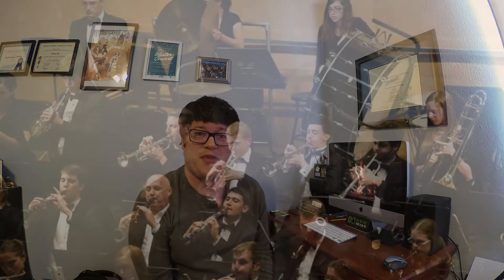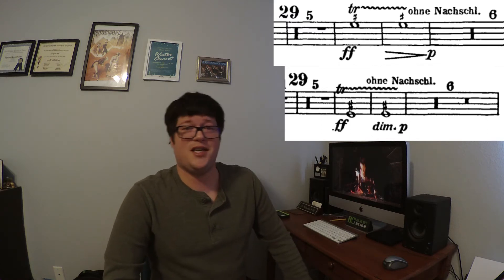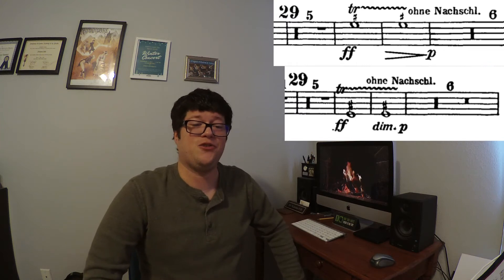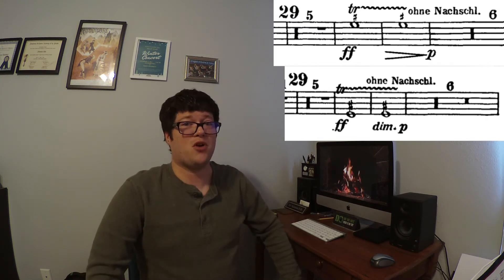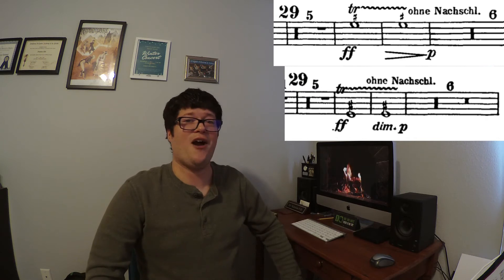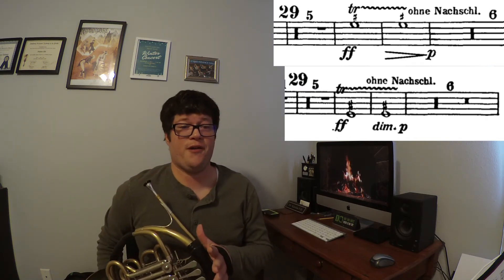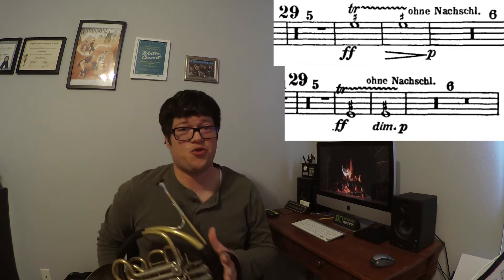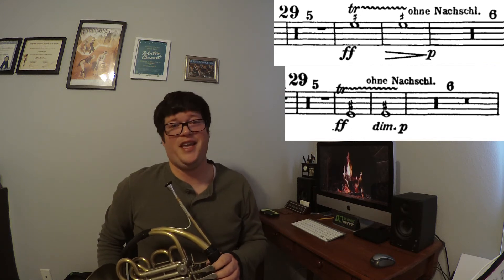Mahler's Wild Lip Trills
The Wild Lip Trill in Mahler's First Symphony
The TRILLogy: Episode 2

Gustav Mahler, composer
Nick Fife, lecturer, performer, and A/V

The recording in this video is from a 2010 performance of the Symphony Orchestra Academy of the Pacific. This festival is now called PRISMA, and is still in Powell River, British Columbia.

Arthur Arnold, conductor
Joseph Underwood, collaborator and principal trumpet

2010 SOAP Horn Section:
Alex Kovling, 1st horn
Renee Millar, 2nd horn
Nick Fife, 3rd horn
Liz Glasser, 4th horn
Dave Balandrin, 5th horn
Sophie Tragesar, 6th horn
Malcolm McLean, 7th horn